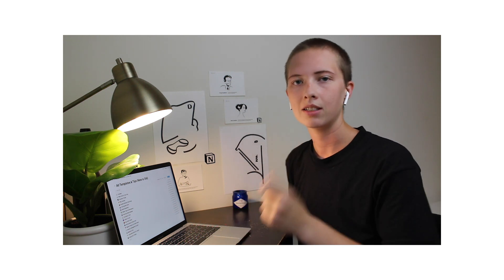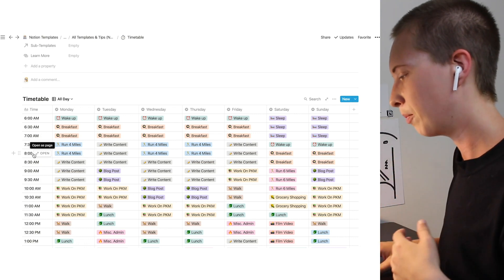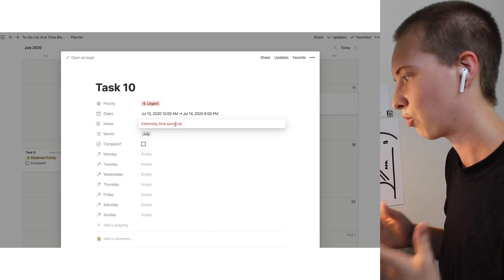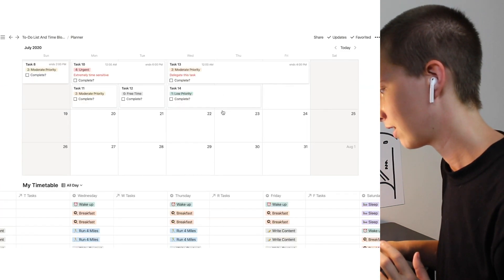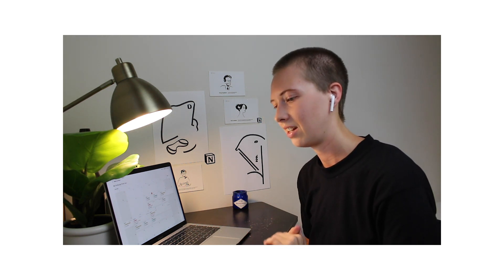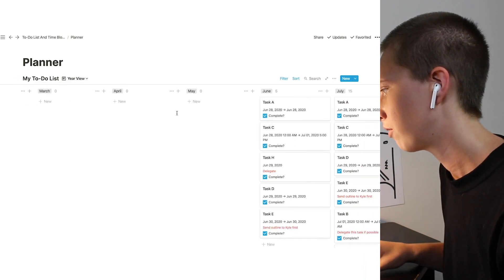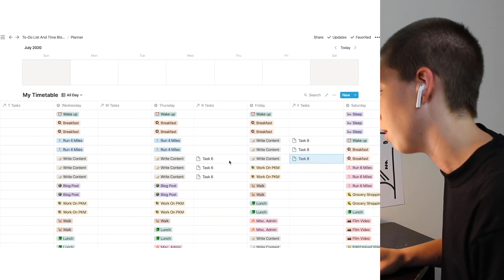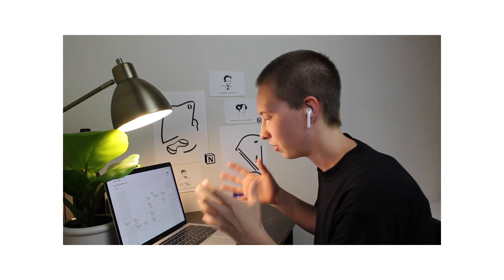Notion Planner Setup: Connect 30-Min Interval Timetable & Tasks List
📆Let me show you my new weekly planning system in Notion. I've related a to-do list database in the style of a monthly calendar to a weekly timetable with 30 minute intervals. Similar to a timetable spreadsheet, I assigned each page row to a time and each column property to a weekday (Mon-Sun). I connected the two databases in order to visualize what time of day I wish to complete particular tasks.